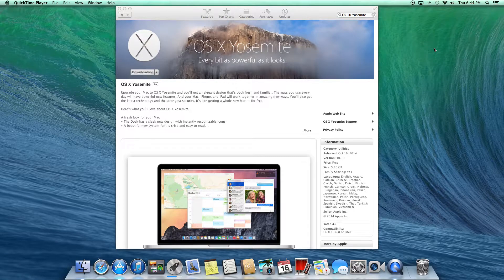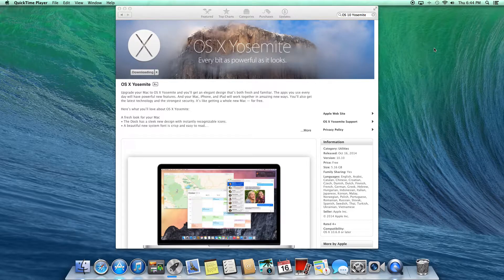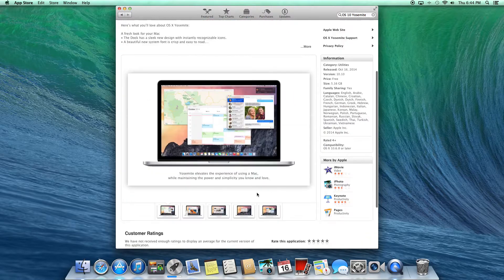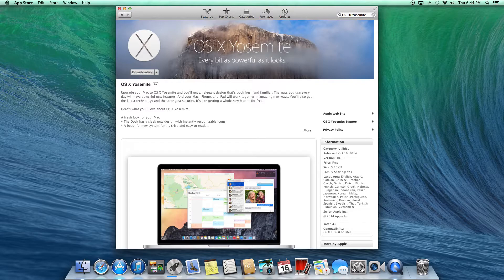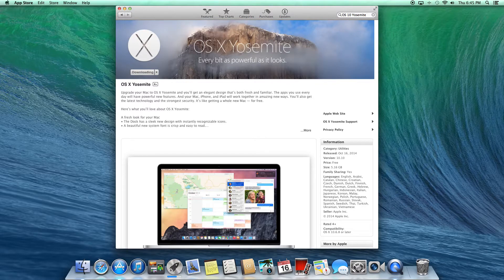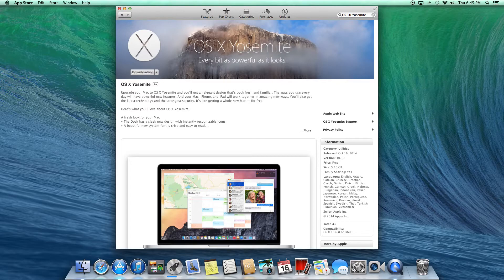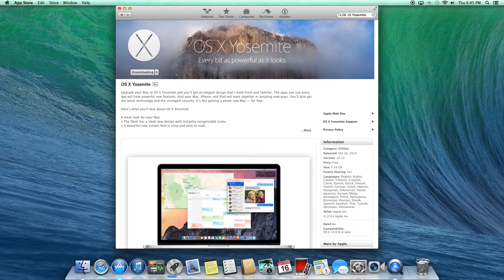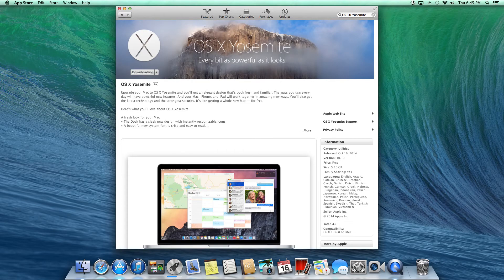Downloading Mac OSX Yosemite.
I am downloading Mac OSX Yosemite. I will make a full review video about it once I learn about it and use it more.